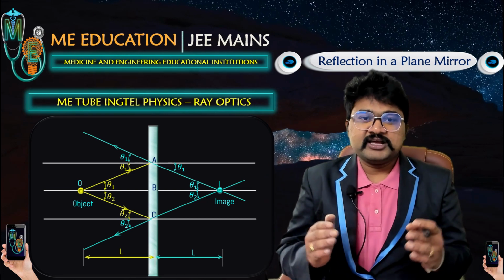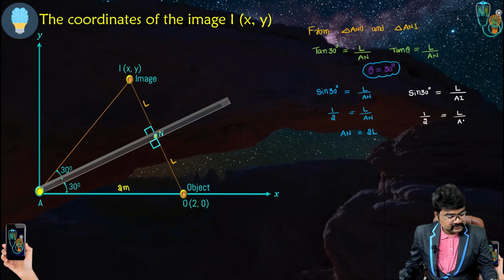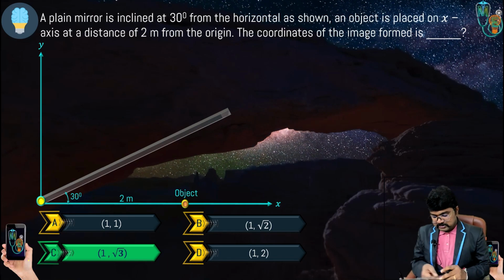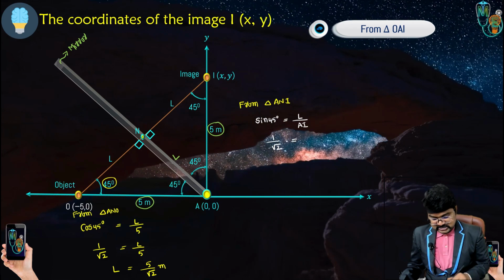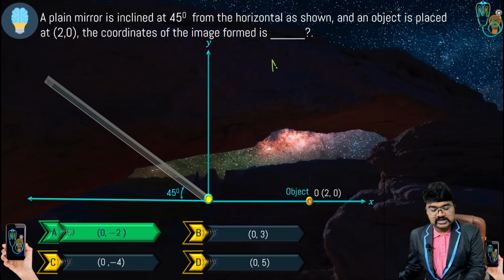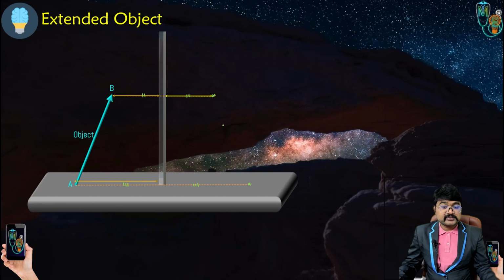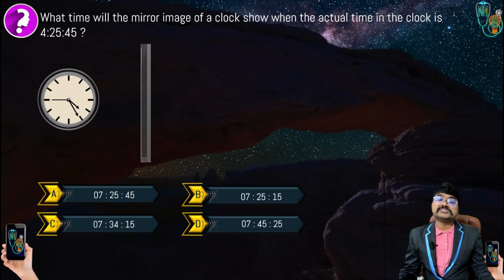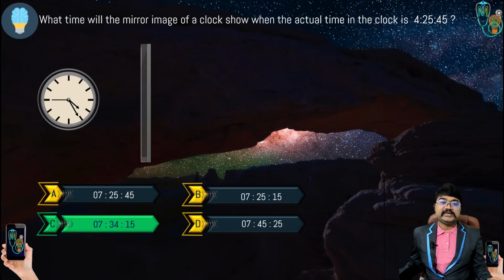ME Tube || INGTEL || Physics || Ray Optics || Numerical Questions on Reflection in a Plane Mirror